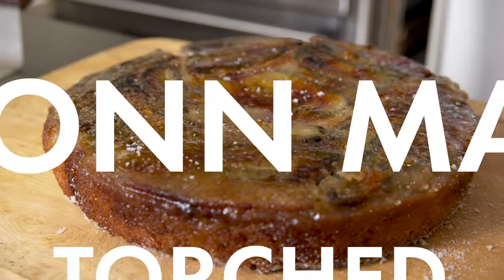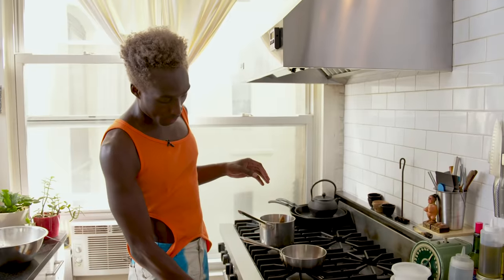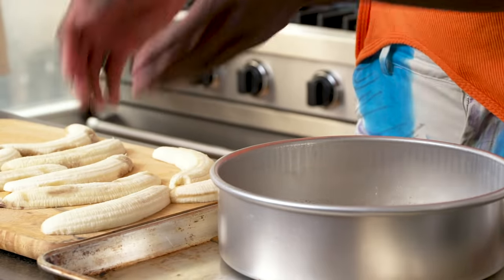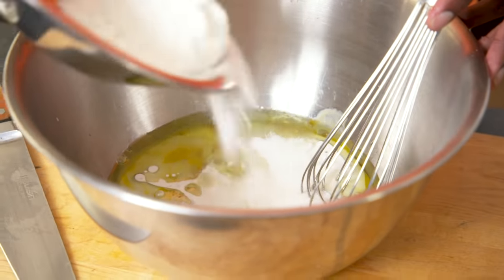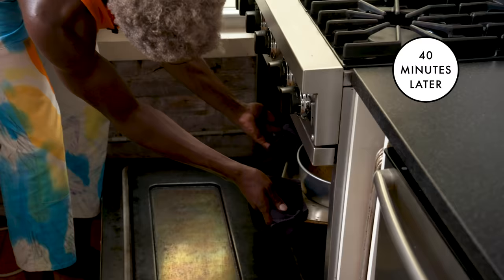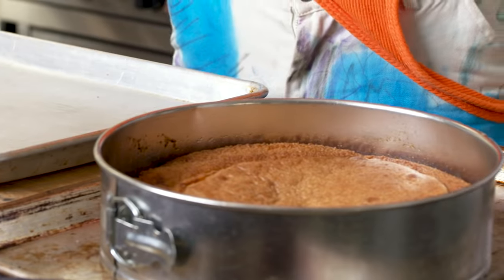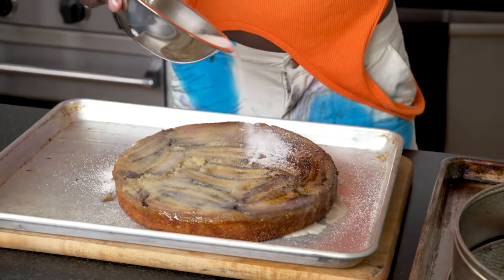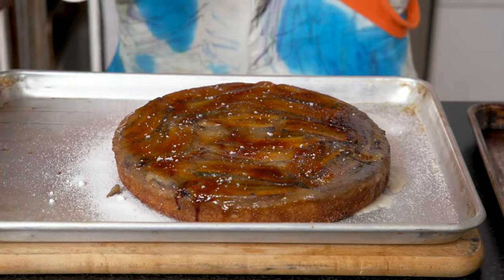DeVonn Makes Torched Banana Cake | From the Home Kitchen | Bon Appétit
Join chef DeVonn Francis as he makes a torched banana cake. Banana bread had a real moment during lockdown. This cake is an elevation of that tried and true standard that takes overripe bananas to the next level. And we always think it's fun when you get to use a torch (safely, of course).